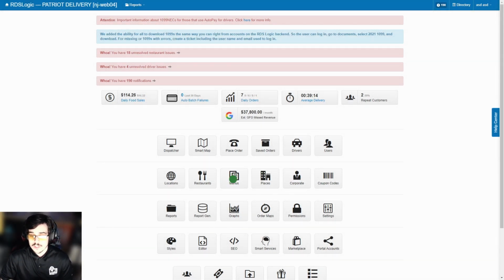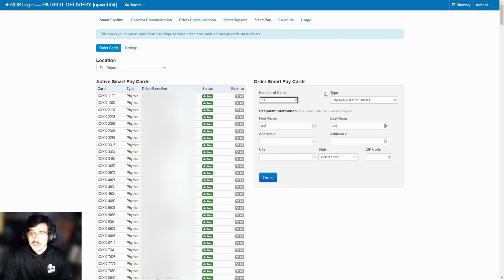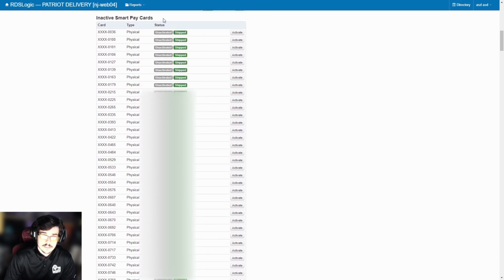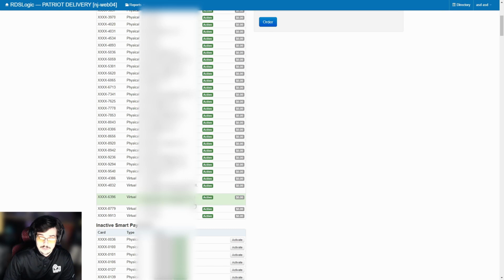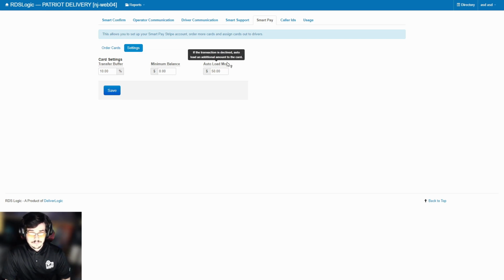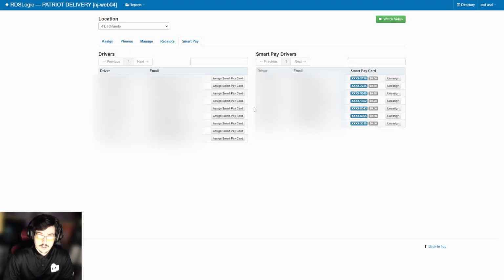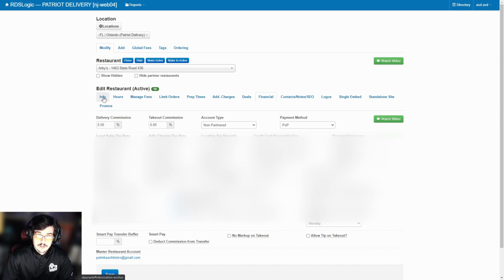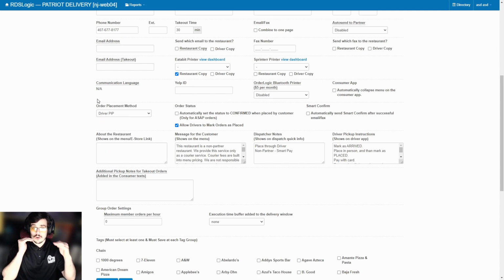DeliverLogic - Smart Pay Cards Ordering and Setup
In this video will talk about how to order and assign Smart Pay Cards for your drivers and Pay Online Restaurants. Smart pay cards expand your payment methods to restaurants which will in turn give you a better pool of restaurants that can work with you so your customers can have even more food variety and order more often.

00:05 Smart Pay Card Set up Intro:
00:25 Smart Services:
00:52 Order Smart Pay Cards:
02:00 After activating the Card:
02:41 Card Settings:
03:41 Driver Smart Pay Tab & Card Assign:
04:25 Restaurant RV/Payment Method:
04:59 Dispatcher Notes:
05:35 Order Placement Method:
05:48 Driver Pick up instructions/Information Form: